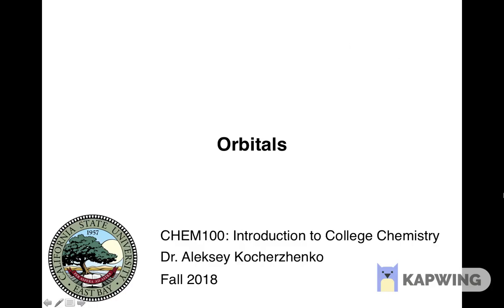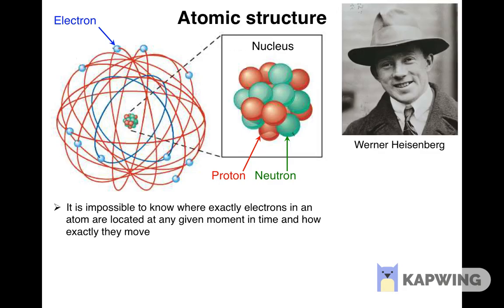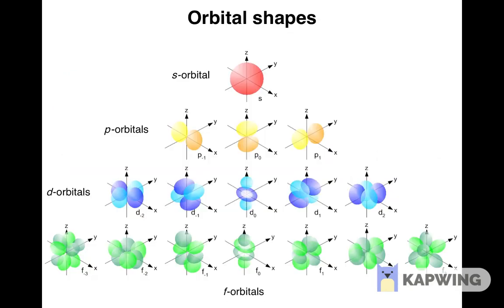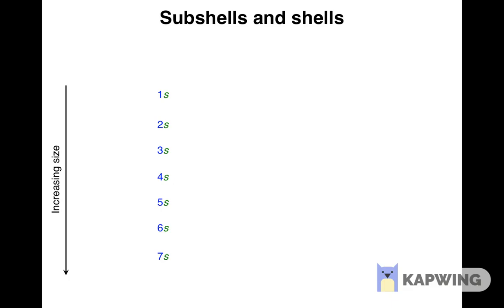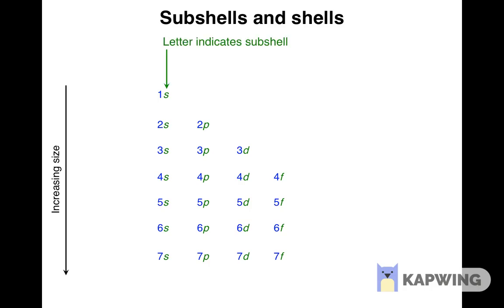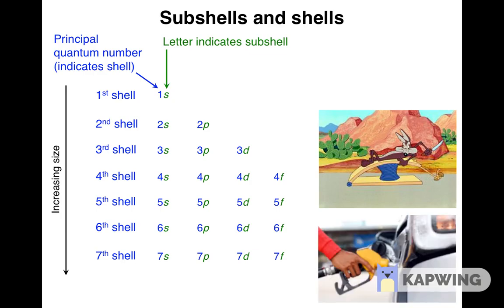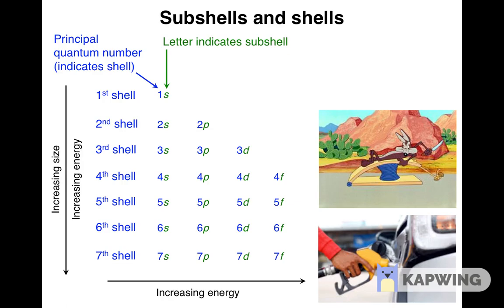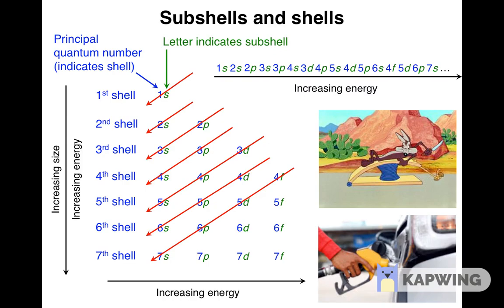Orbitals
Lecture 5